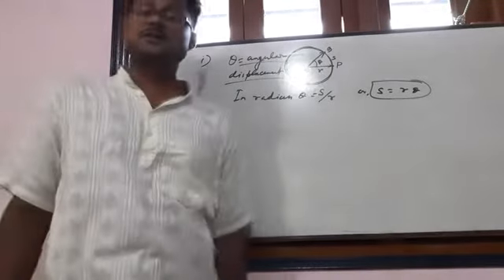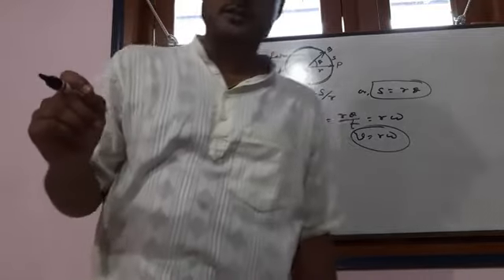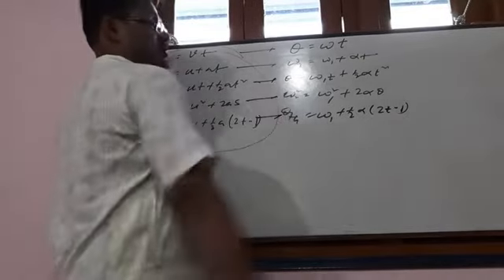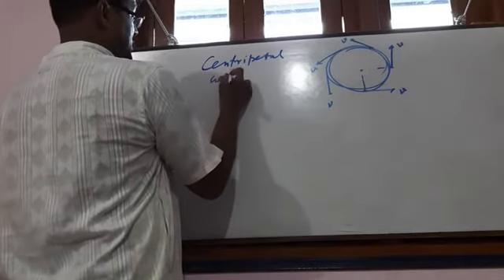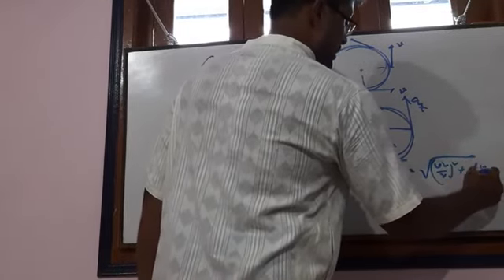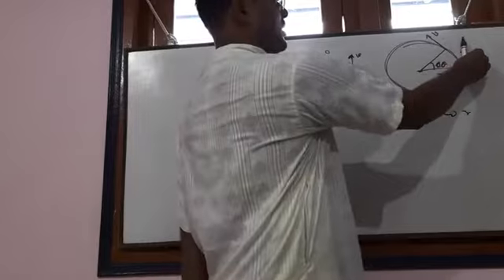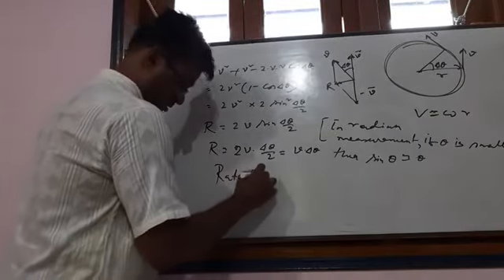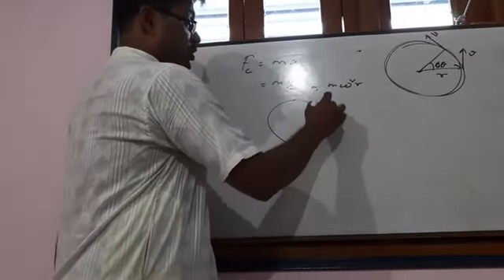Circular motion part 1